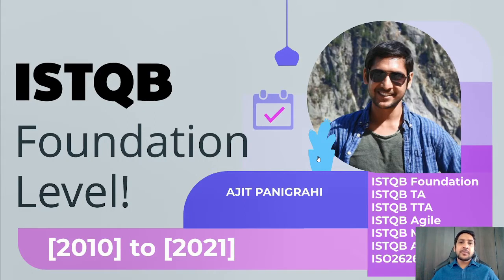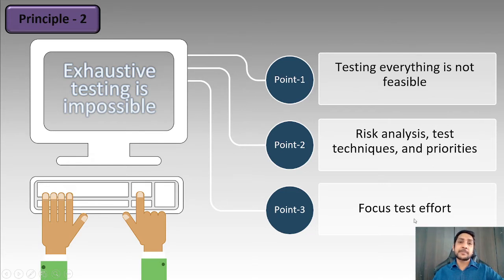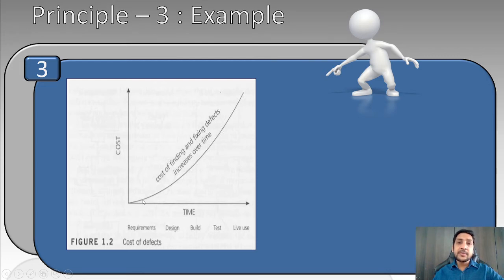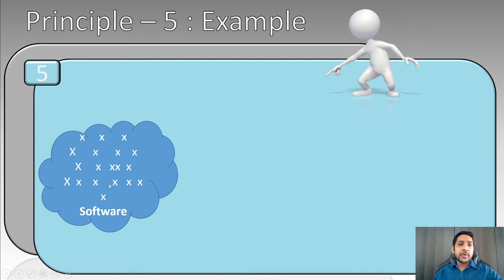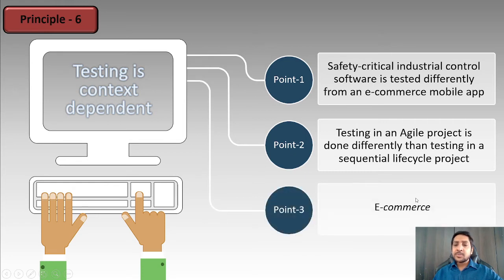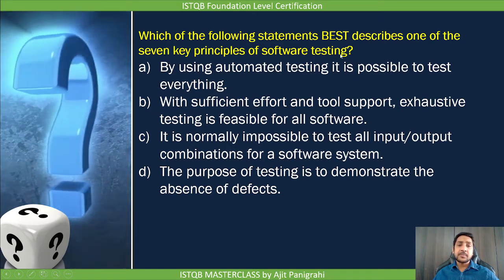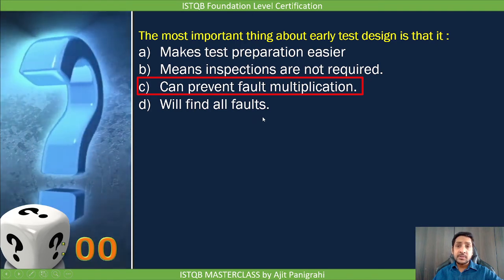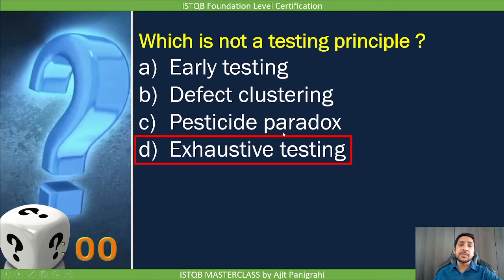Chapter 1 Seven Testing principles